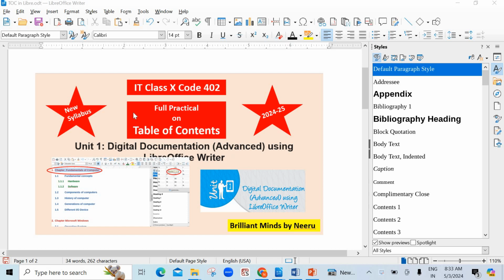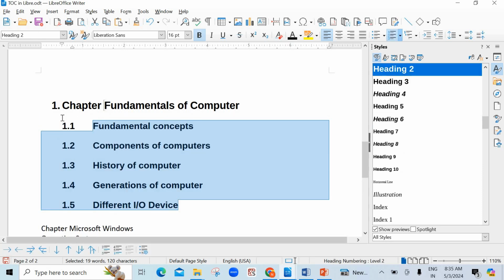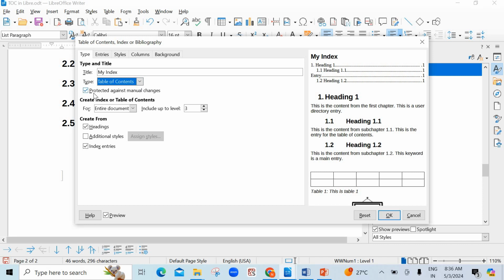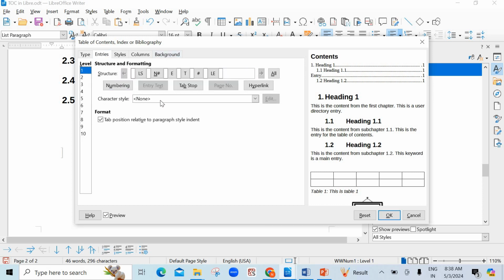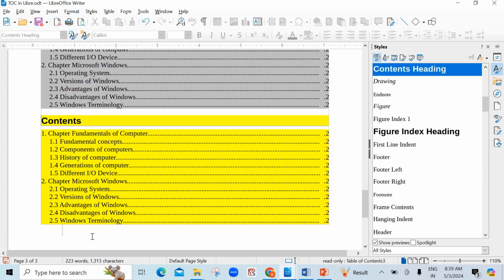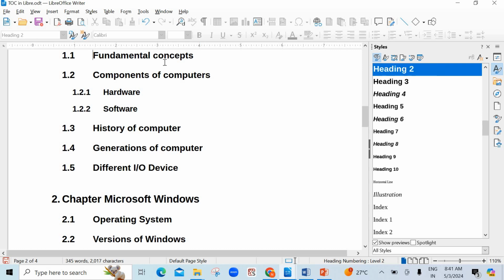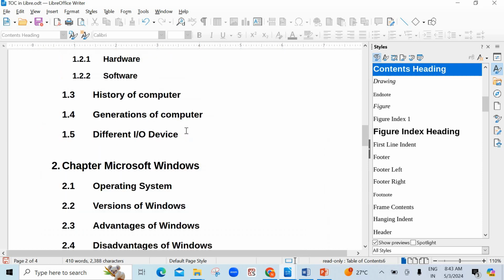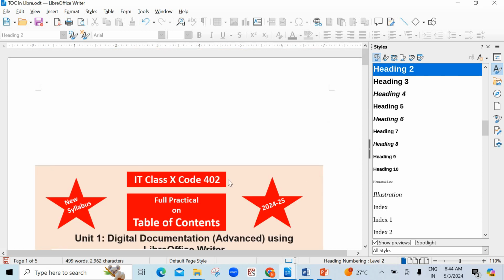Table of Contents using LibreOffice Writer IT 402 Class 10-Table of Contents Class 10 IT Code 402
Class 10  IT Code 402
For New Syllabus Using LibreOffice
Watch Videos